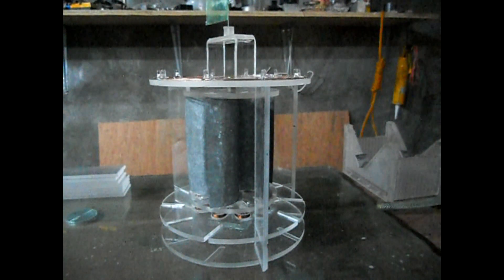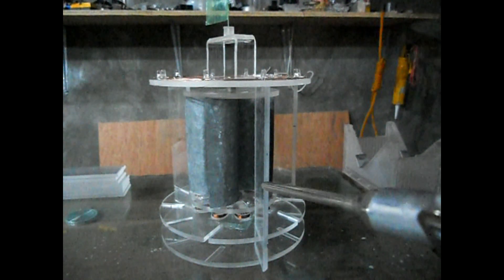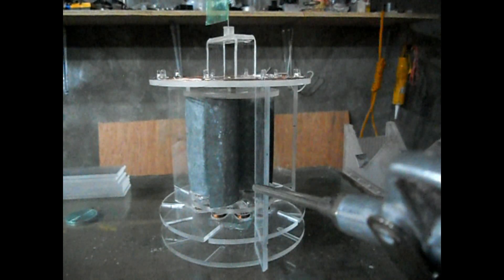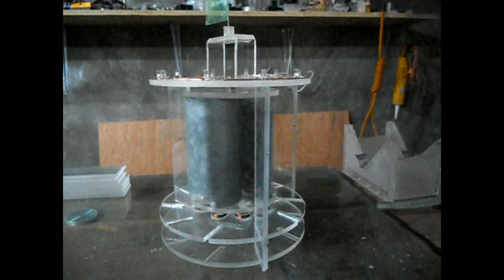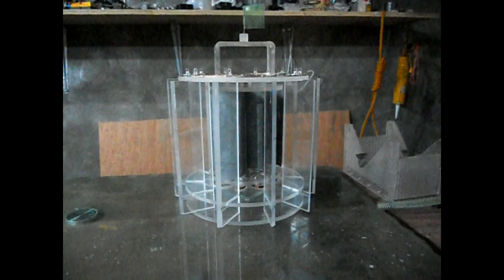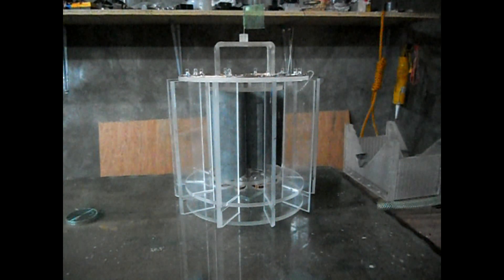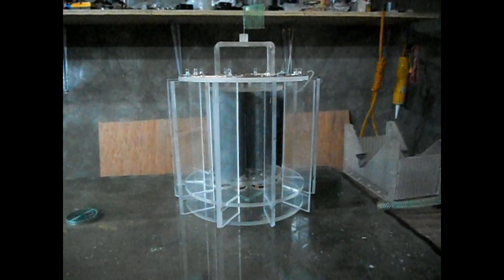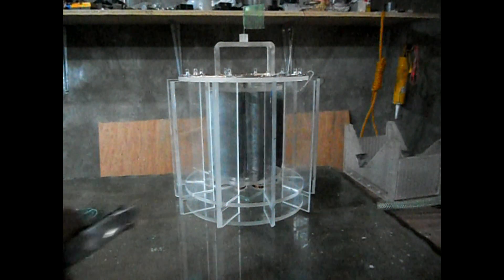VAWT 3 0 video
vertical axis wind turbine (VAWT) , wind generator , magnet bearings, free energy
just a prototype proof of concept open source.
this can be turned sideways or upside down and still works
when turned sideways it can be used as a water wheel and catch rain to make power
the wind deflectors act as funnels so the bigger you make them the faster the turbine will turn
should have used ring magnets all top and bottom but could not find